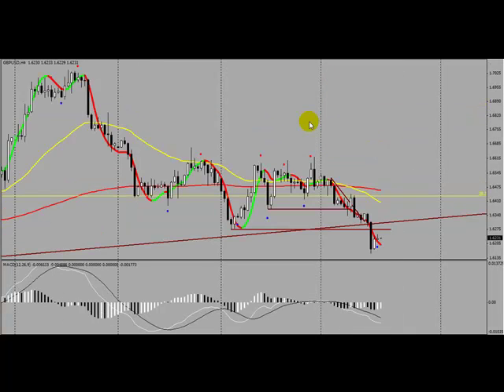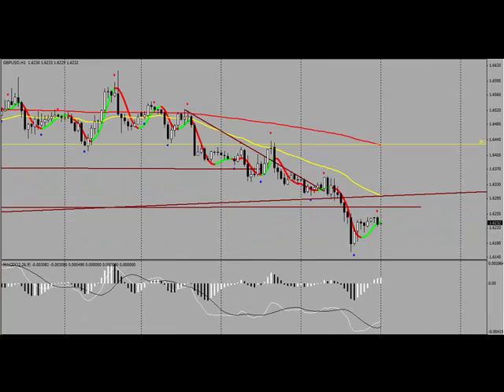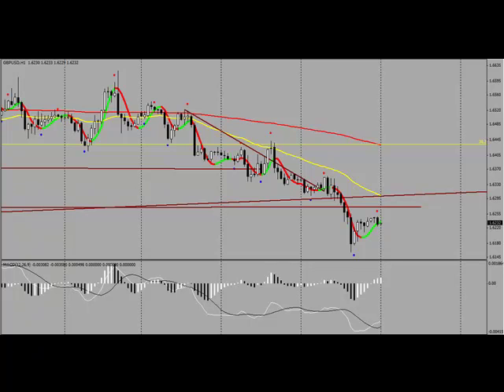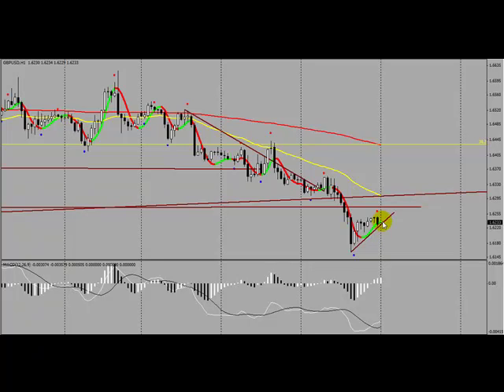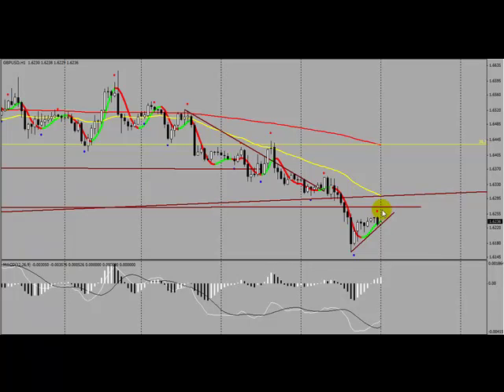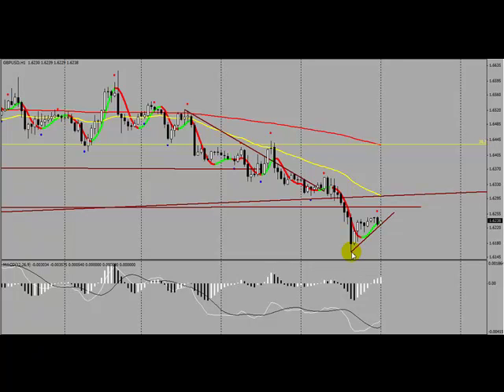Forex Daily Trades Pre-Market Analysis : GBPUSD August 27